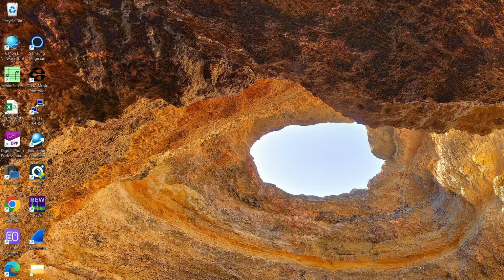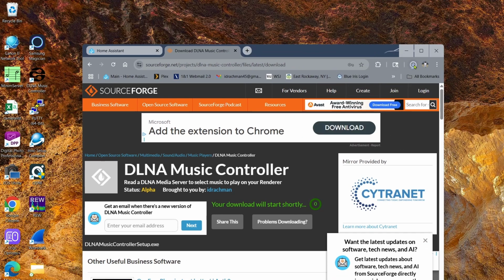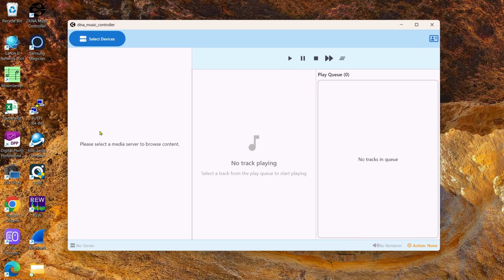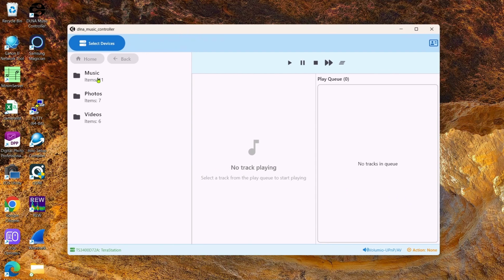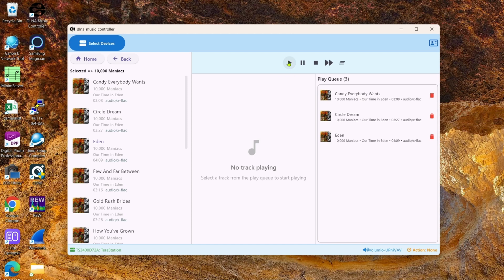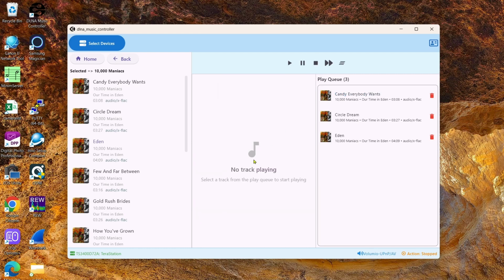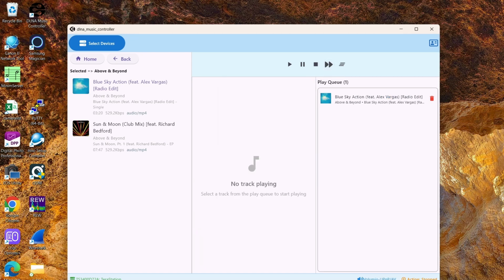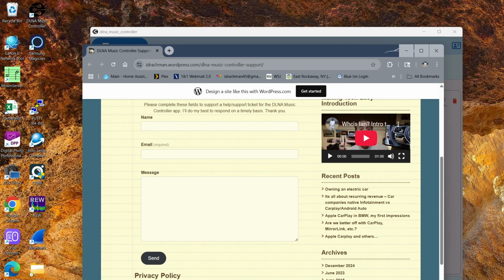DLNA Music Controller v0 1 0 Demo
I recently built an alpha version of an application that allows me to play music from my network devices that are DLNA compliant.  DLNA is an open standard that multiple companies support through hardware (such as network attached storage or purpose built devices and/or software (that can reside on a PC). There are two devices needed: a server and a renderer for this application to use,. Server - serves up the content (in this case music files) and the renderer plays those files.  Enjoy and I would appreciate your feedback!